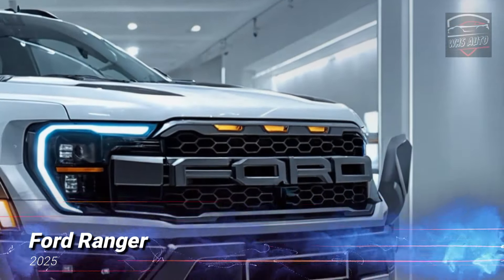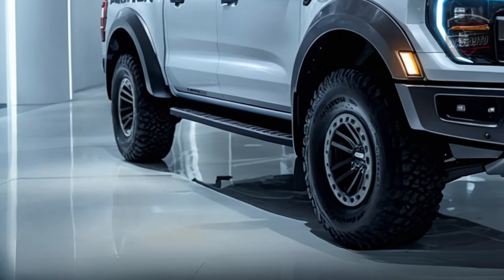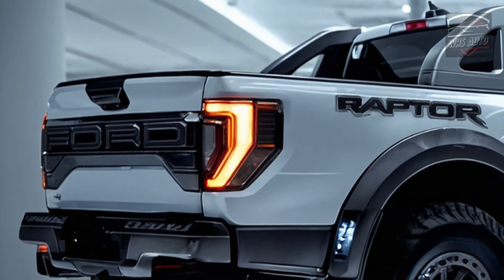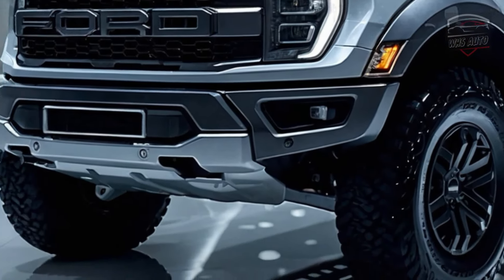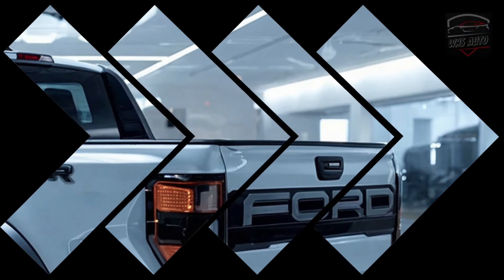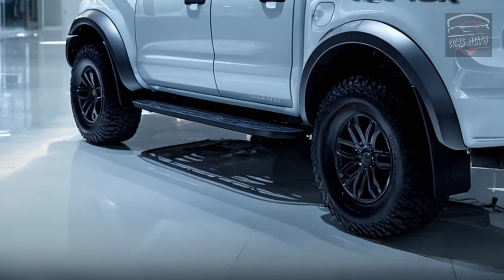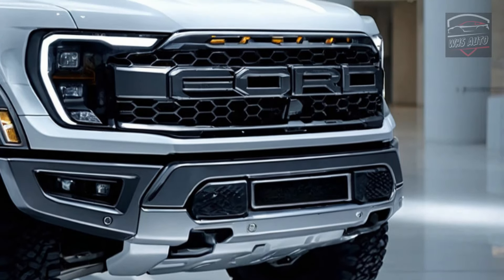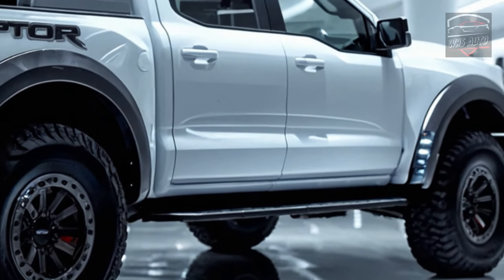All New 2025 Ford Ranger Raptor Revealed - The new version combines capability, power and comfort!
Thanks for coming back to WHS Auto!!

The 2025 Ranger Raptor Hybrid is about to be released by Ford. It is a truck that combines eco-friendly technology with the famous off-road prowess of the Raptor. From its intimidating looks to its cutting-edge engine, this hybrid beast looks like it will change the way high-performance trucks are made.

The sculpted body rules the road with its strength and capability. The new Raptor hood, which has an air vent for cooling the engine, gives the car a strong look. The truck is versatile because its flared sides with vents can fit big all-terrain tires. The roof rack has LED light bars that light up the road ahead, and a new bumper with tow hooks on the back makes it even more useful. Ford's Raptor Hybrid has next-generation FOX shock absorbers with an exterior reservoir system that lets you make off-road changes quickly. Important parts are protected by reinforced skid plates, and the Raptor Hybrid can get over obstacles with ease thanks to its higher ground clearance. Functional side steps with a wider base give you a firm grip when getting into or out of the truck in rough terrain.

The 2025 Ranger Raptor Hybrid has a revolutionary engine. Ford hasn't said much about it, but rumors say it will have a strong twin-turbocharged EcoBoost gas engine and an electric drive. This hybrid system offers great performance and great gas mileage. Early estimates say it will have a lot more horsepower than the last Raptor and will be able to drive short distances on electric power for noiseless, pollution-free operation. The smart all-wheel-drive system works with the hybrid powertrain to give you better control and traction in rough off-road situations. The truck's performance can be changed for any journey thanks to its different drive modes, including a new "E-Terrain" mode for electric off-roading. Regenerative braking fills the battery and increases the range of an electric vehicle when it slows down or goes downhill.

Ford hasn't officially said how much the 2025 Ranger Raptor Hybrid will cost, but people in the business think it will be more expensive than the regular gasoline-powered model. But the chance to save a lot of gas and the unbeatable mix of speed and eco-friendliness make it a great choice for thrill-seekers who care about the environment. The public reveal is likely to happen later this year, and deliveries will start in early 2025. Hold on tight, because the electric off-road vehicle of the future is here.